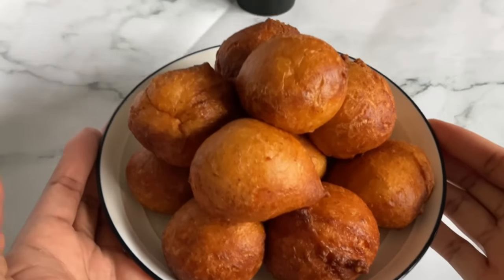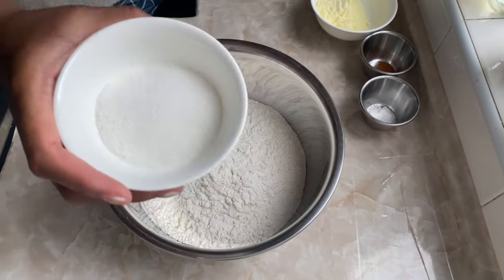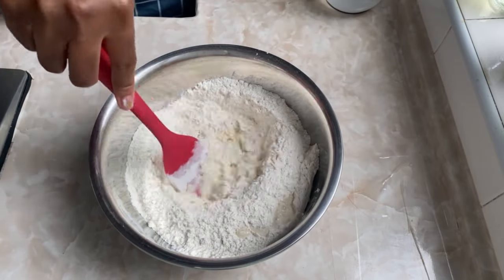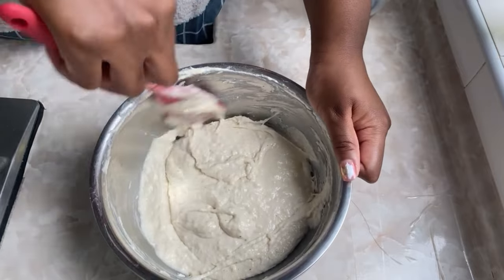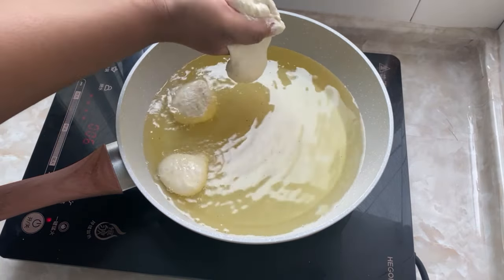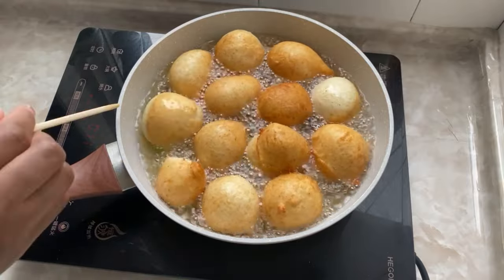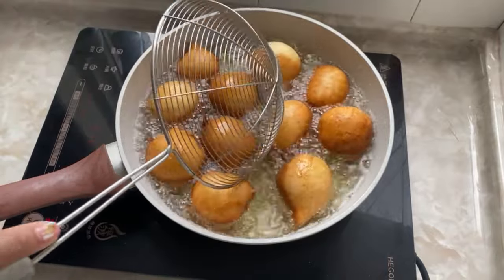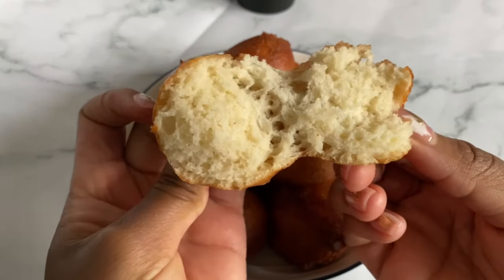Jamaican try Nigerian Puff Puff || Shin's Kitchen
This Nigerian puff puff recipe is easy and delicious.

Ingredients
2 cups of flour
¼ cup sugar
1 tsp nutmeg
½ salt
¼ powder milk
Instant yeast